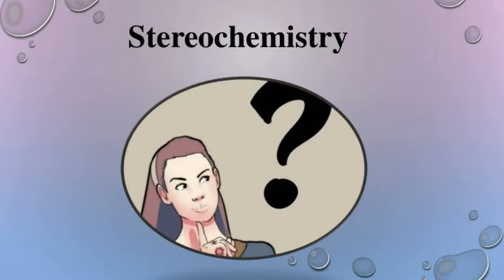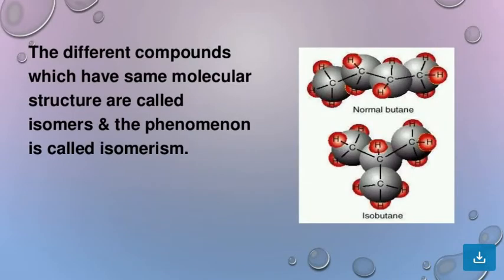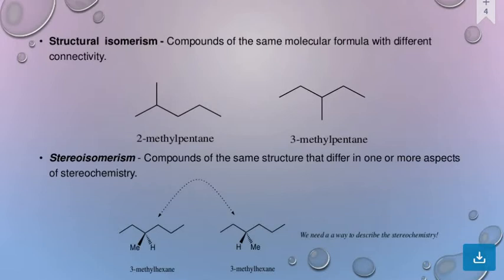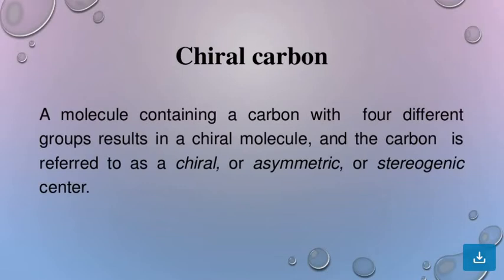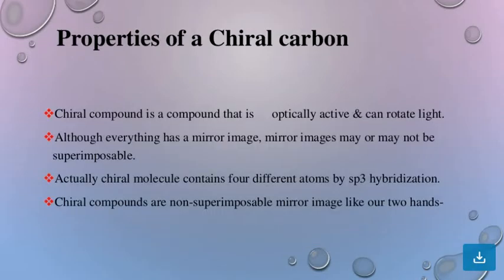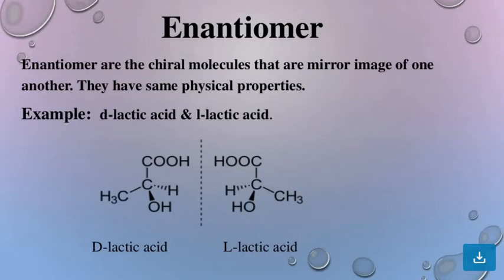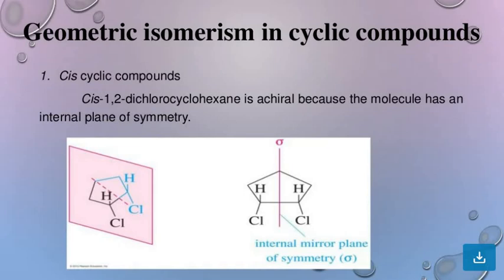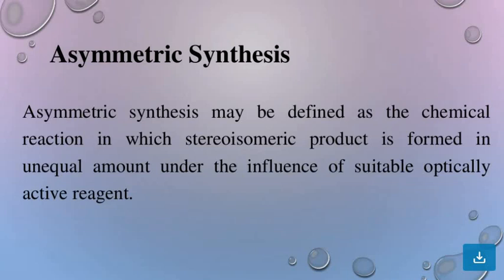DR SERAJUL HAQUE FAIZI FREE CAM